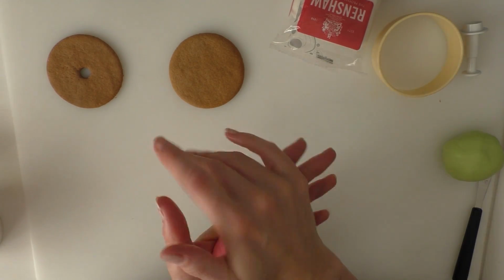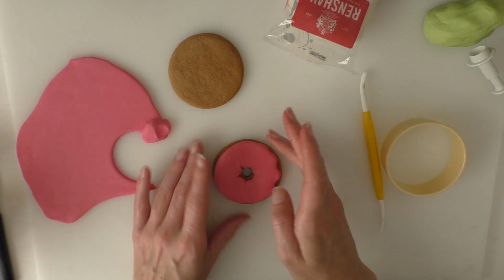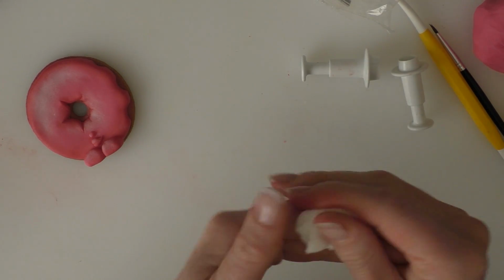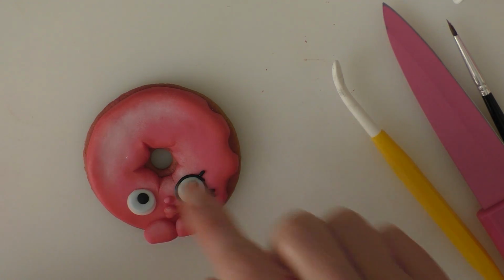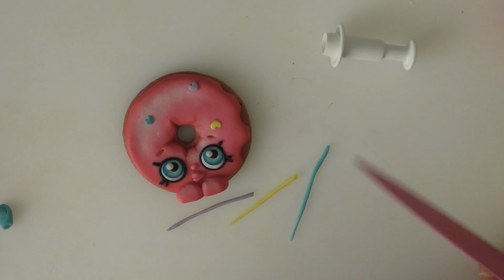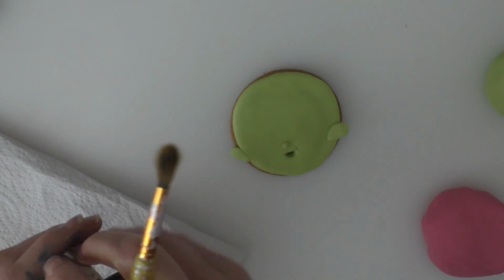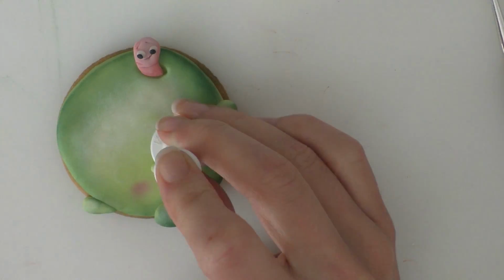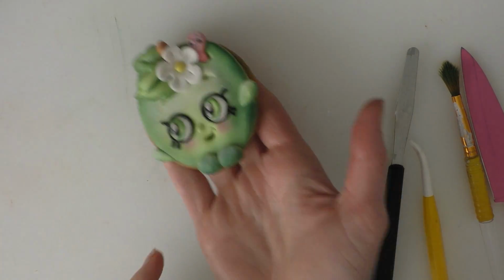Shopkins cookies tutorial collaboration video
Shopkins inspired cookies tutorial video of D'lish Donut and Apple Blossom.
In this video I show you how to decorate your cookies to look like Shopkins characters and treats. This video is part of a collaboration with other Youtube sugar artists, you can see the links to their videos below.

Gingerbread recipe used in this video -
350g / 2.5 cups of plain (all-purpose) flour
1tsp bicarbonate of soda
2 tsp ground ginger
100g / 8 tbsp butter
175g / 1 cup soft light brown sugar
1 large egg
4 tbsp golden syrup

My premium tutorial, sugar craft rose making course, with exclusive discount already applied